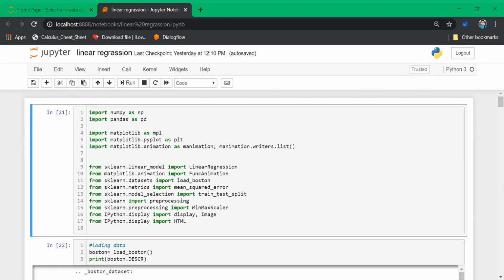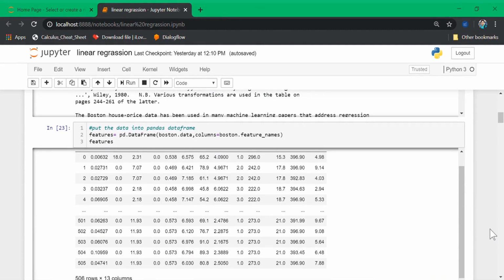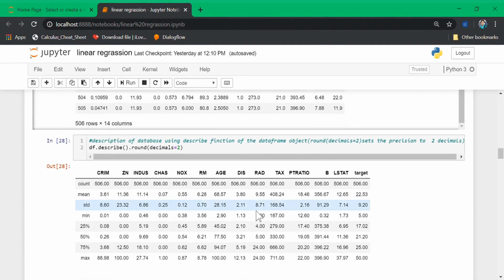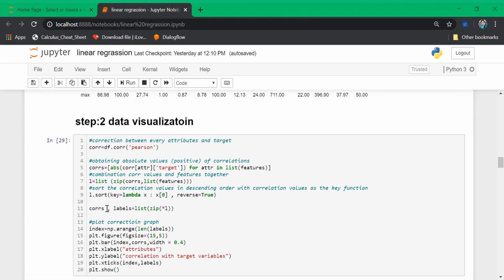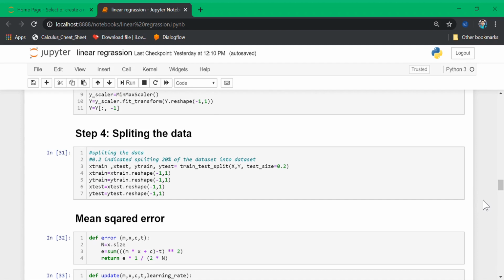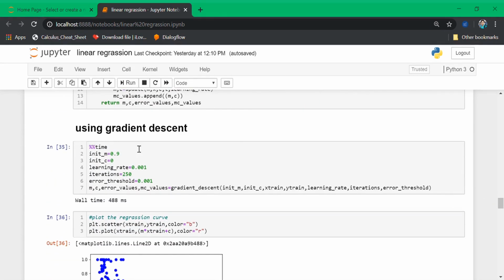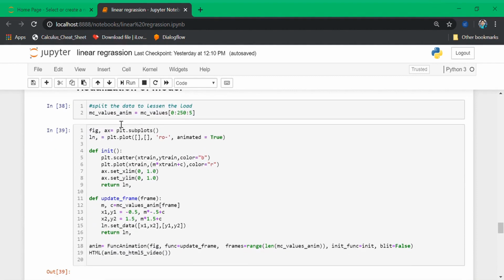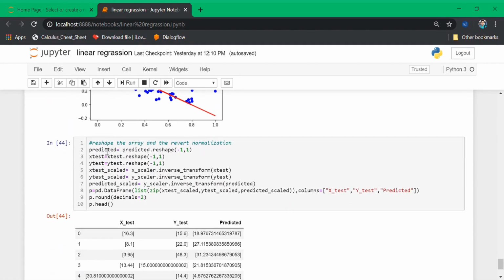Machine Learning Using Python Project Assignment For Skyfi Labs Online Course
Machine Learning Using Python   Project Assignment For Skyfi Labs Online Course --- by Saikat Biswas and Saumyadeep Debnath

This video is made by Saikat Biswas of National Institute of Technology, Agartala  as the part of the assignment of Machine Learning Using Python   Project Assignment For Skyfi Labs Online Course. The Machine Learning using Python with online course tutorials from Skyfi Labs was used to complete this project. It was a very learning and informative project to do.